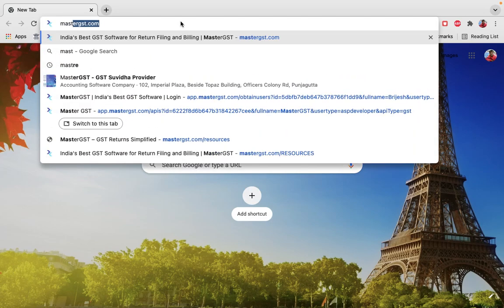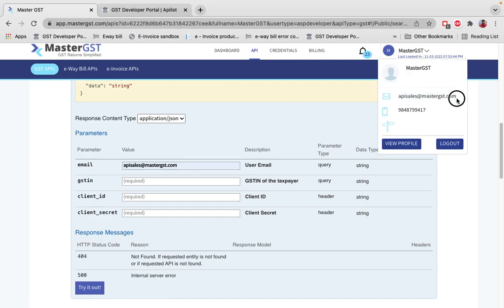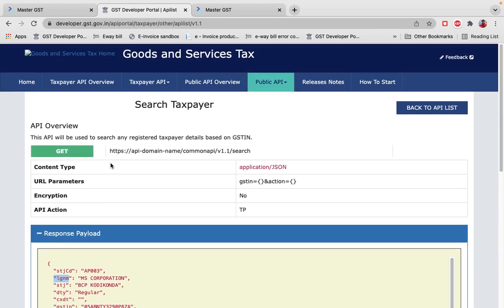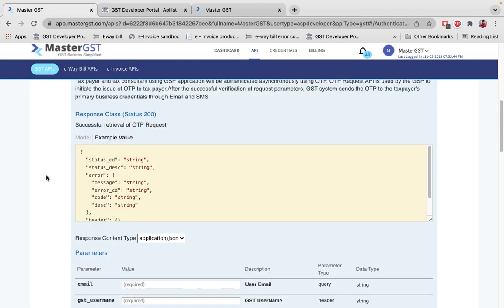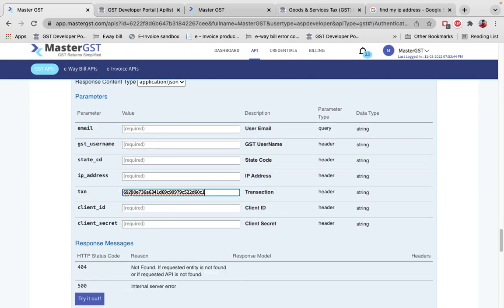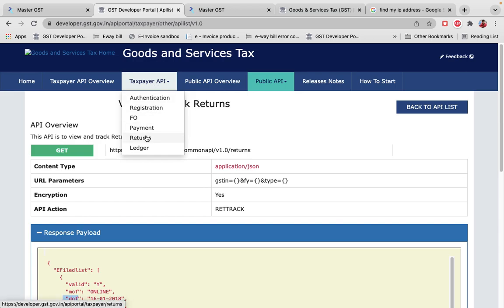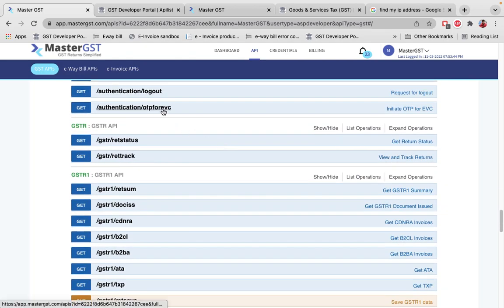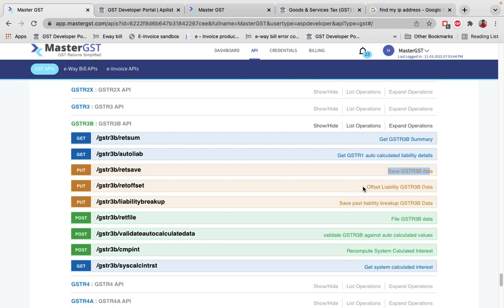GST APIs For Developers | GST API demo | GST API sandbox demo - +91 7901022478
Welcome to MasterGST ( A Licensed GST Suvidha Provider ) - GST API Developers community and this Video intended and specifications are related to GST APIs. This GST API portal will also host Playful GST API (REST API) and sandbox information and MasterGST GST API Portal will be a one stop shop for developer's, who wanted to build innovative application for GST Returns & Filing Software , GST Accounting Software Tax payers, GST API Integration with ERP's and Third party Software Integration. Please signup to get your own GST API Sandbox / GST API Testing keys.